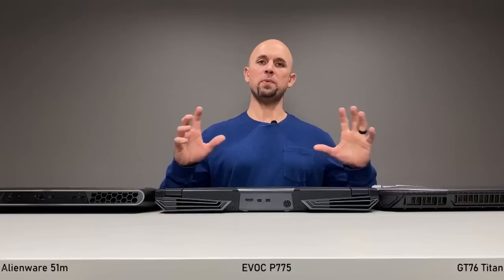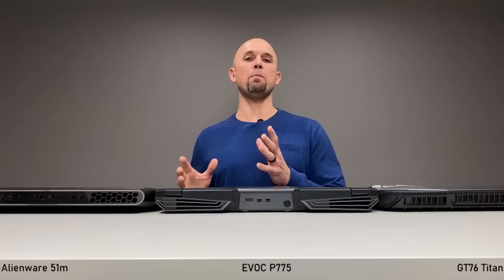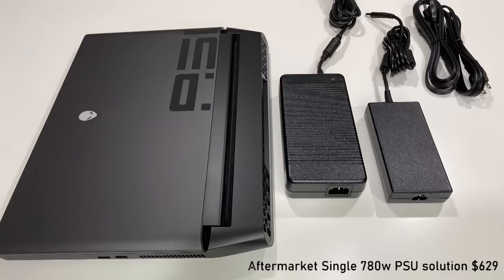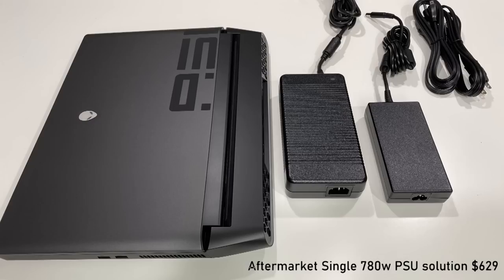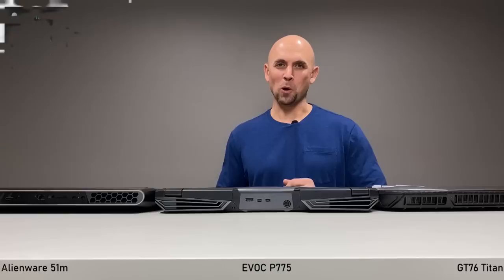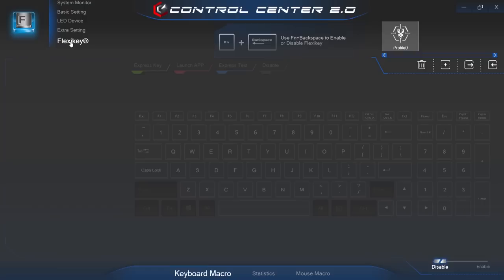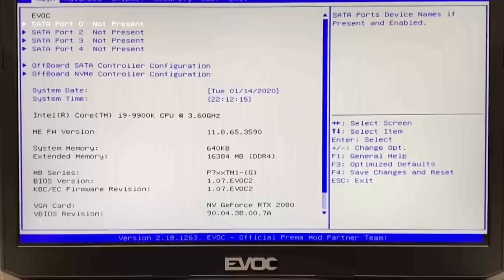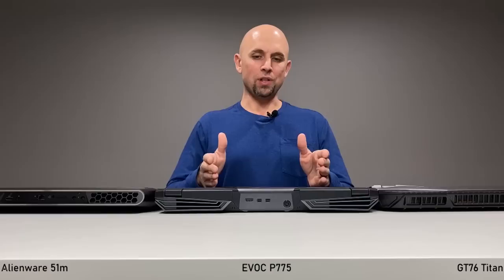The Ultimate Laptop SmackDown! Alienware 51m vs EVOC P775 vs MSI GT76 Titan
Here we have 3 very powerful gaming laptops!  Which is best?!

A proper spec for this chassis

9700k + RTX 2070

Liquid metal performance over a traditional paste has many variables.

LM improvements over Stock Paste.  Ambient between 70f-72f.
*The AW51m Seemed to have benefit the least.
*The P775 was between 10c-20c improvement
*The GT76 Titan was 15c-20c+ improvement

How close are we at thermal throttling?
Do you have fan speed control?
-If not, how do the fans respond with temps?
How efficient is the chassis design?

Liquid Metal can improve thermal performance by 10% or better.  That can be 10c give or take 5c on an average system that doesn't thermal throttle and can max its fans.

The more airflow the better and vice versa.  The MAG didn't respond well to LM while a Titan and Ge 75 Raider will respond brilliantly.

On laptops where you have thermal throttling with LM, then your're only possible gain with LM is higher sustainable clocks as a traditional paste will thermal throttle at even lower clock speed as the threshold decreases.  This also assumes max fan is possible.

On laptops that cannot max their fans on the owner refuses to use that tool, LM thermal performance improvements will vary based on chassis efficiency and the fan curve whether you set it or the laptop does this on its own.

When you have ZERO control over fan speed and the chassis isn't the best at expelling heat, then undervolting the CPU as well as the GPU along with the best thermal paste you want to apply is the last line of defense to improve thermal performance before you start to reduce clocks or Turbo/Boost features.

When the GPU and CPU share the same heatsink it's beneficial to undervolt the GPU when you want to improve CPU temps regardless of how well and cool the GPU is running at load.  Removing the unnecessary overvoltage going to the GPU will help aid in CPU cooling.